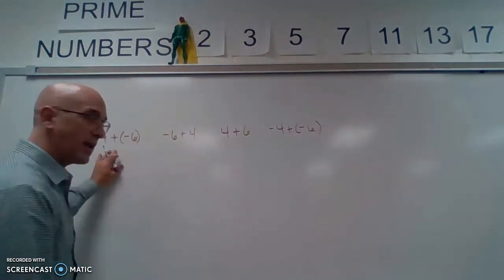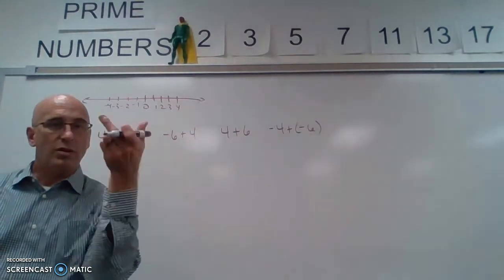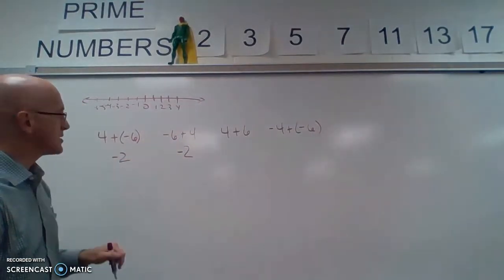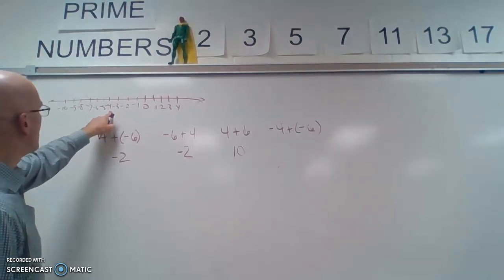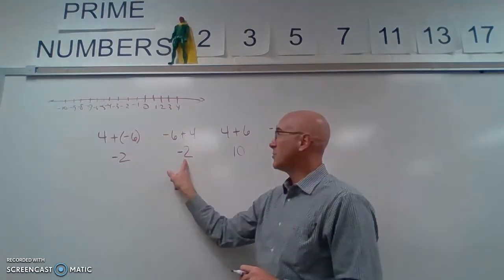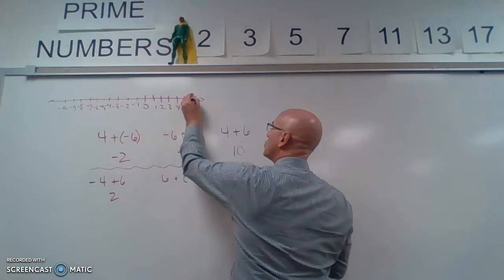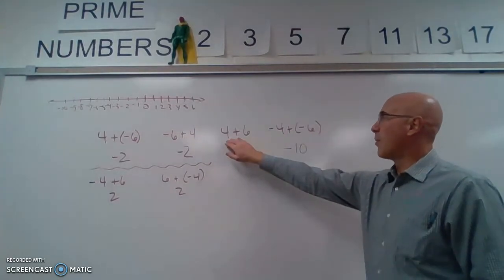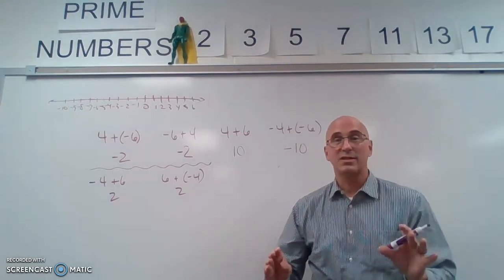10.1 adding integers "trick"